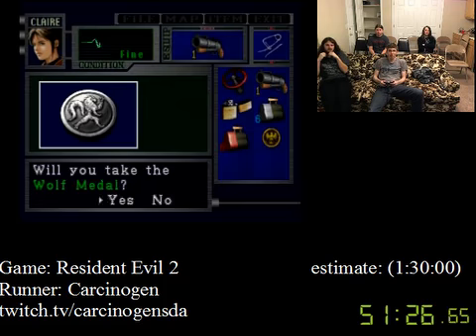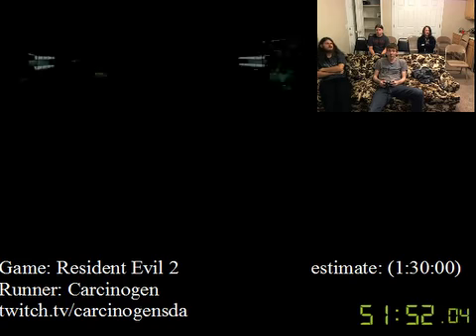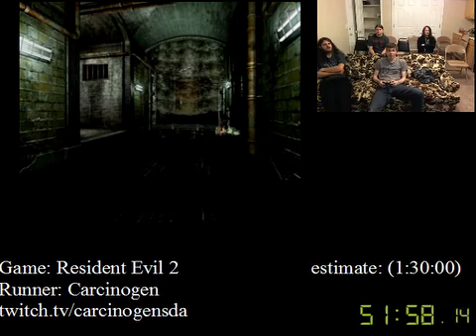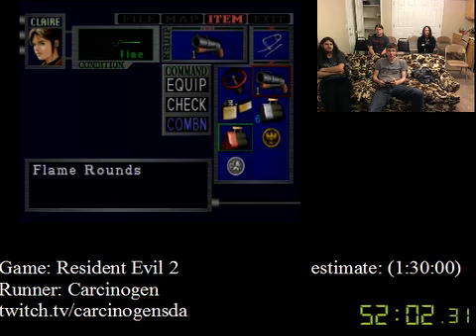Resident Evil 2 in 1:25:03 - SPEED RUN by Carc - SGDQ 2012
From SDA's Summer Games Done Quick '12. In which the goal was to raise money for OAR (The Organization for Autism Research) by playing games for 5 straight days. All proceeds from the event, held on May 24th-28th, were donated directly to The OAR.

Runner - Carcinogen - final in-game time: 1:24:33

For those who stumble across these videos, a speed run is a video of a person or persons, completing a game as fast as possible using any means possible. This can include glitches, abusing in-game mechanics and skipping items or even playing events out of sequence.